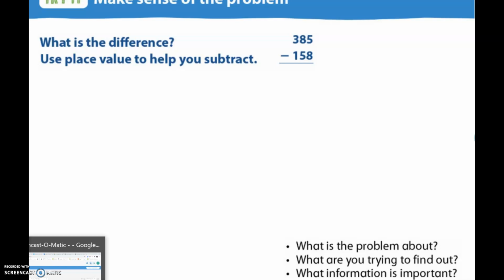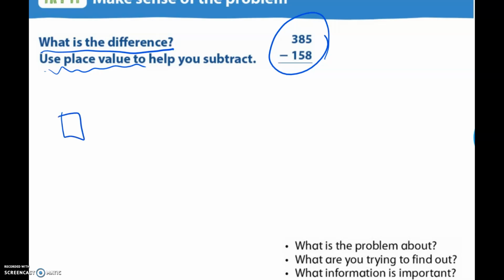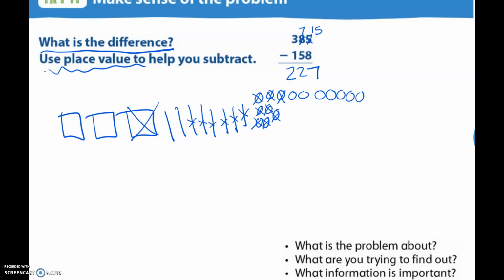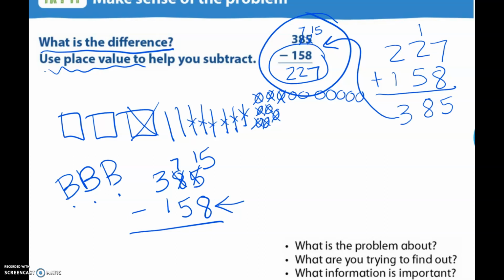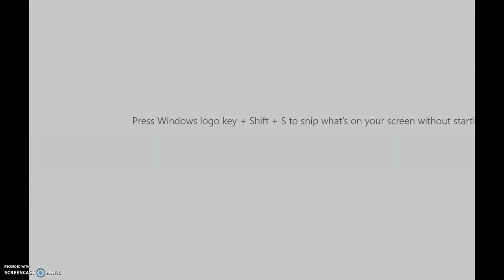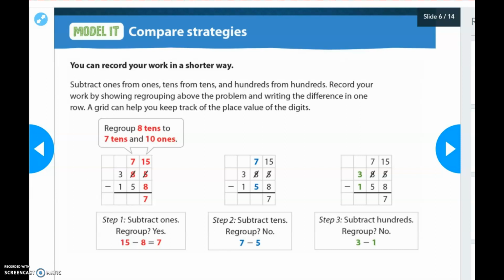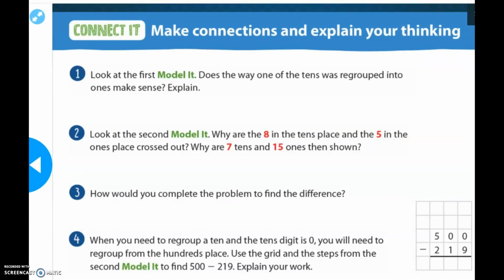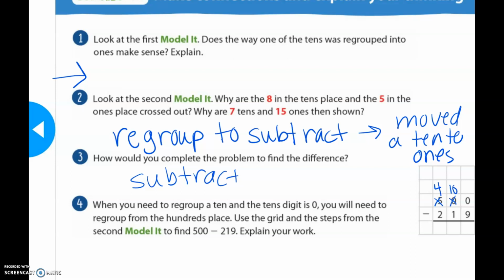Ready Math Lesson 3 Session 4